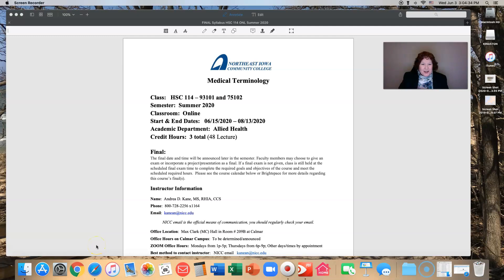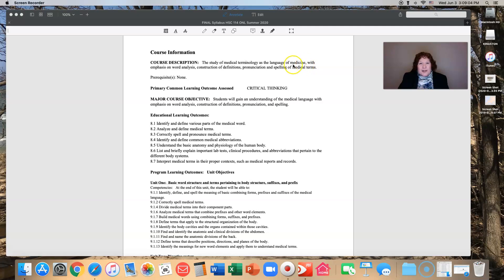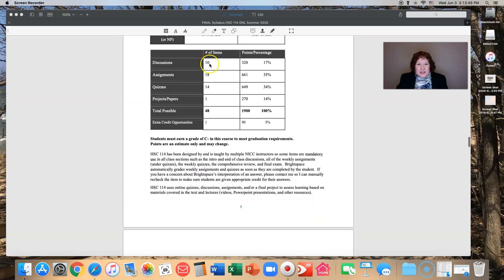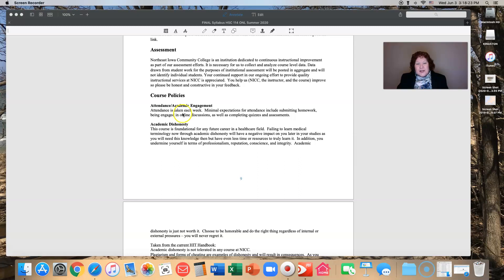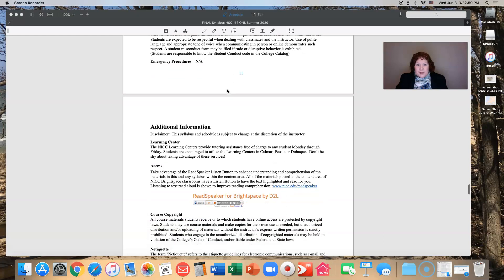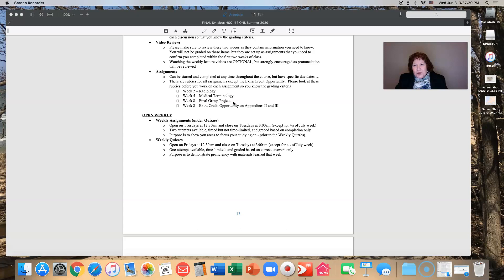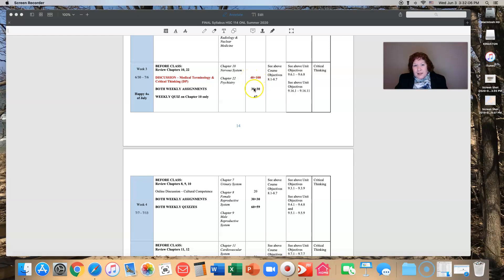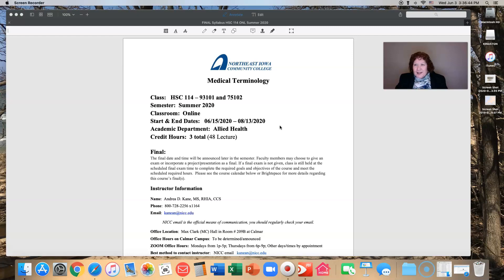HSC 114 Syllabus